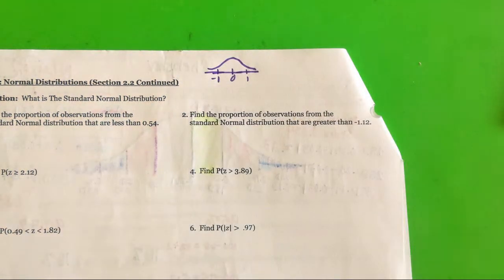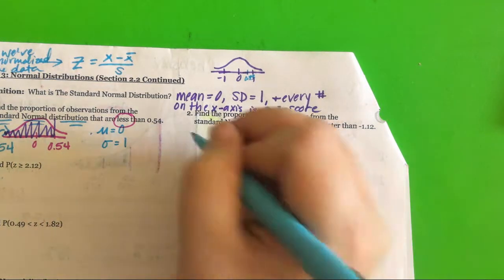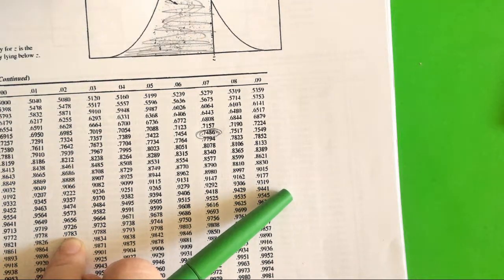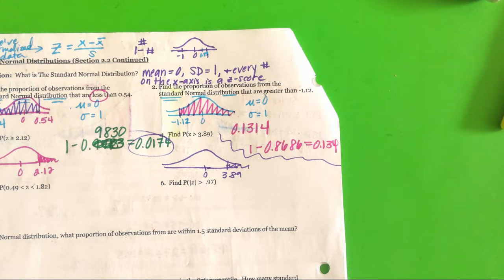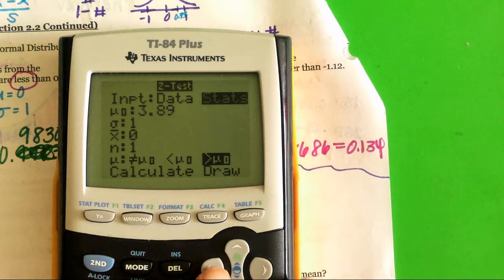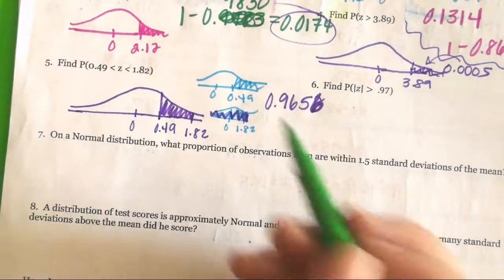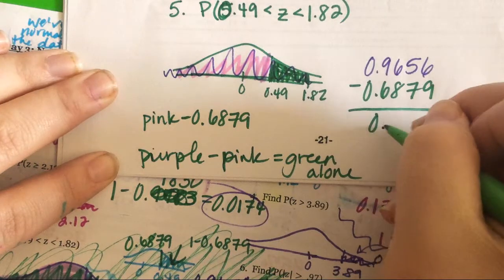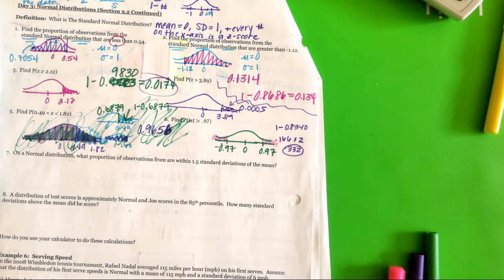AP Stats Notes from 9 1 17